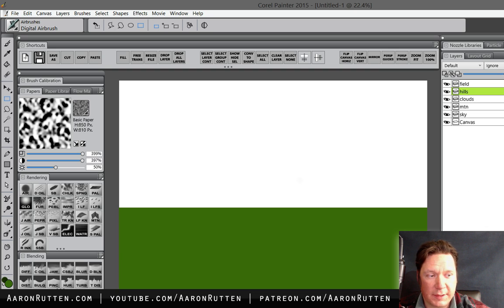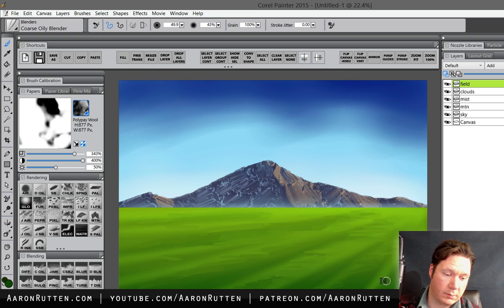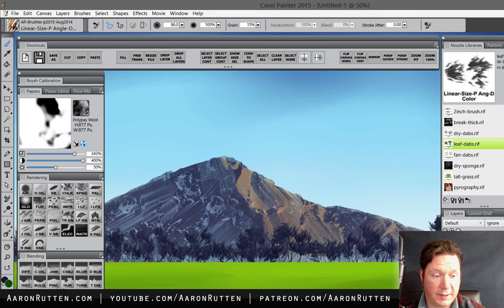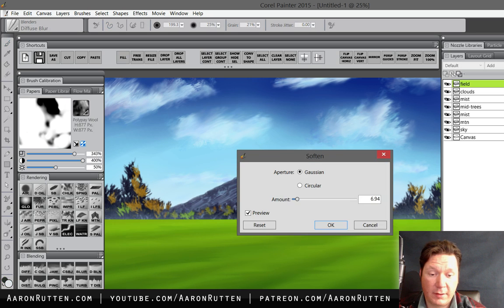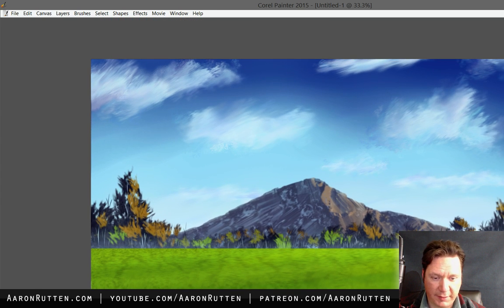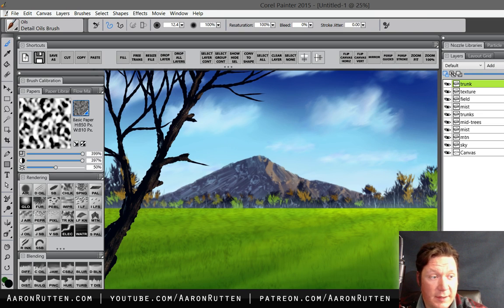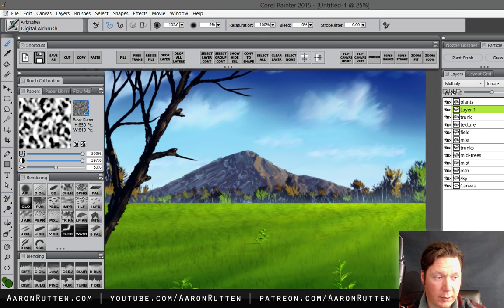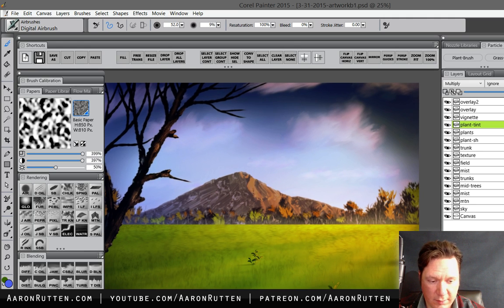Sunset Mountain Landscape (Digital Painting Live on Twitch)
A recording of my first successful Twitch Live Stream. In this session (recorded on March 31st, 2015) I paint a mountain landscape from imagination while commenting on my creative process.